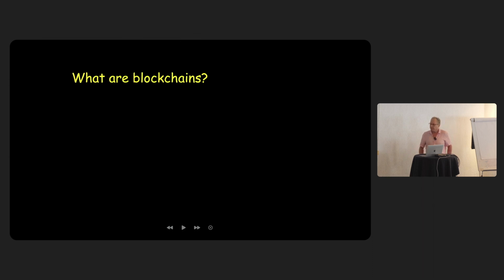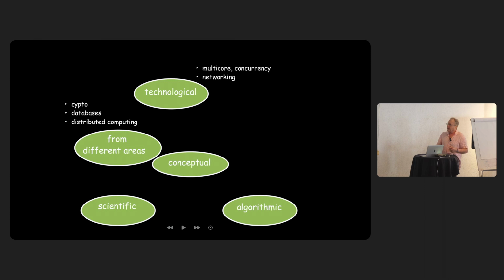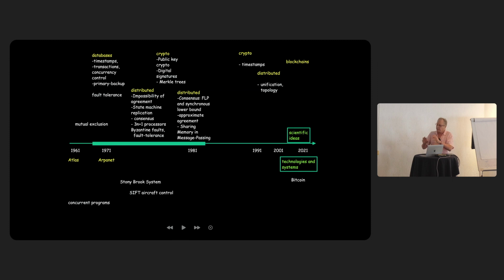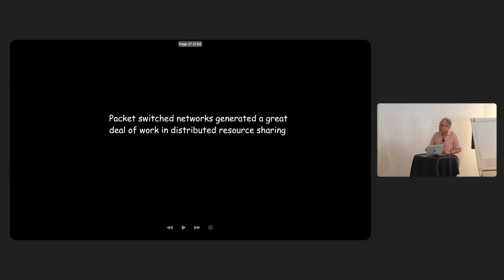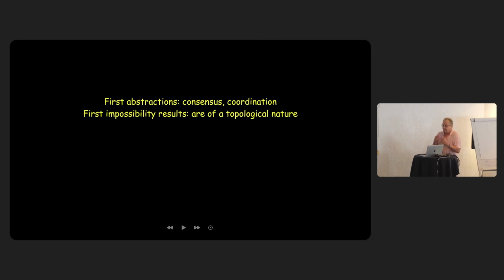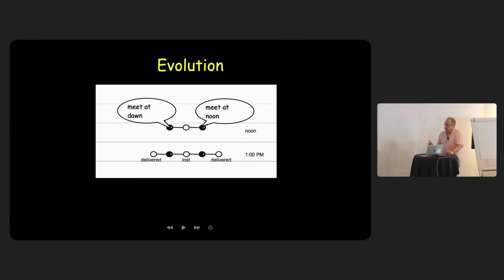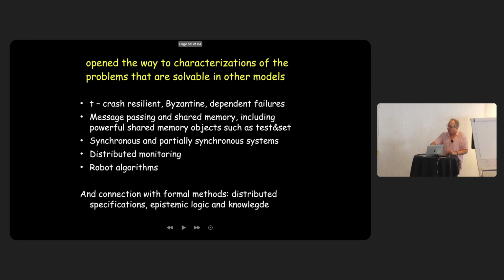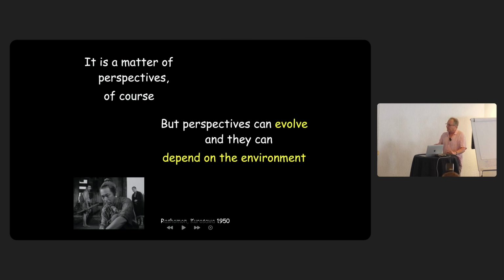Sergio Rajsbaum "On the Origins of Blockchains"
Blockchains have served as decentralized platforms to transform the way we think about databases, distributed systems, and finance in a world where people can interact without knowing each other and across borders without government intermediaries. Nevertheless, a historic perspective of blockchains can be traced back to the birth of decentralized systems in the 1970s, with roots in research in cryptology, distributed systems, and databases. This talk will examine the fascinating history of how new notions were invented along the way, requiring the design of new algorithms and the understanding of scientific principles about what can and cannot be done by a collection of computers communicating with each other.